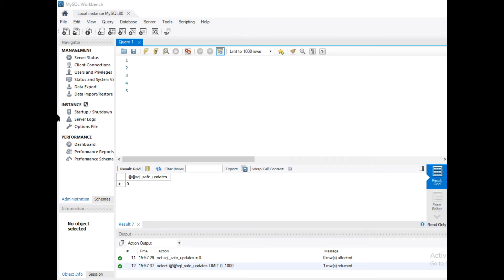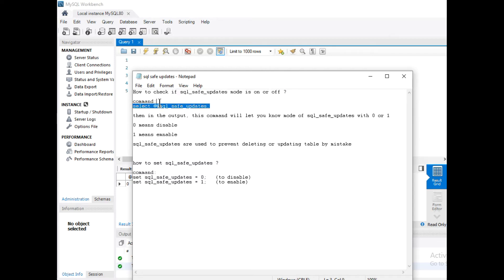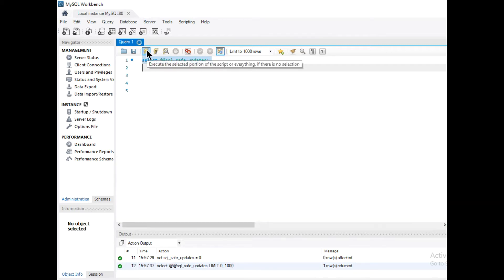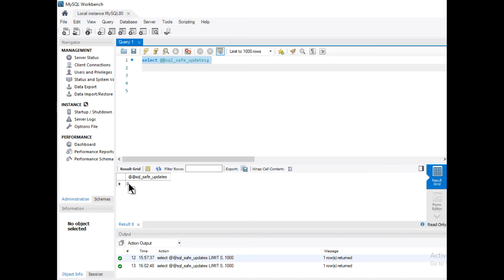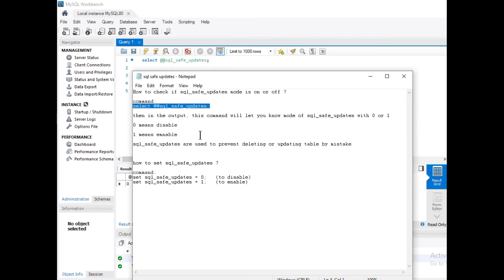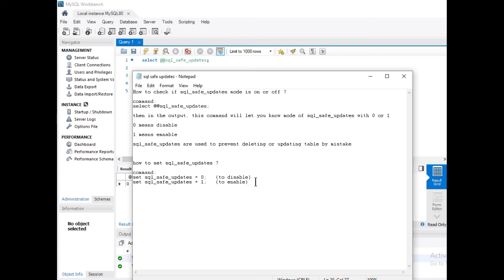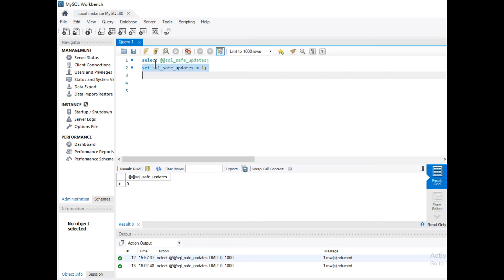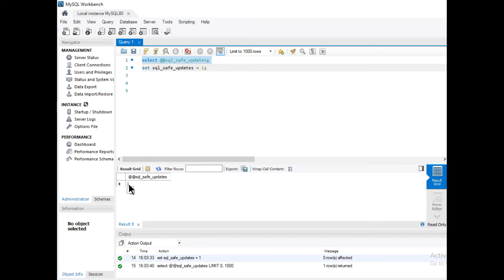SQL Tutorial - How to check sql_safe_updates mode ? || How to turn off/on SQL SAFE UPDATES mode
Hello guys, in this video I have explained on how to check sql_safe_updates mode and how to enable or disable sql_safe_updates mode.